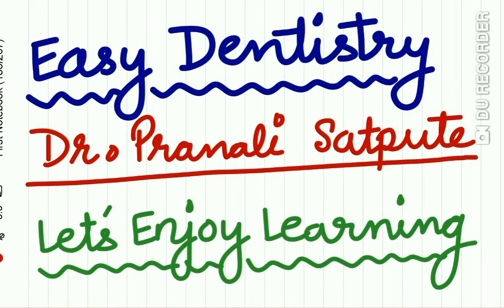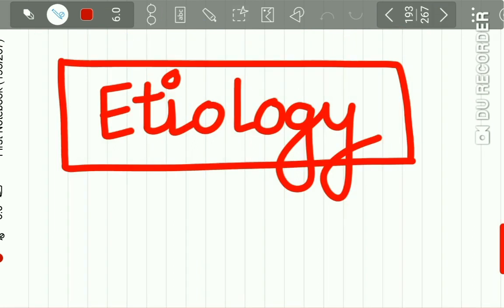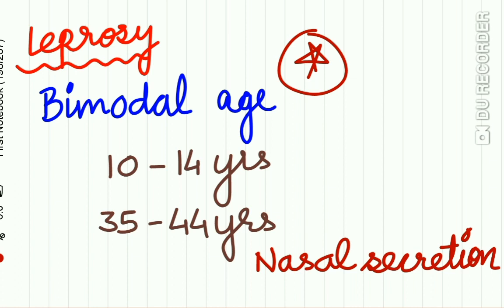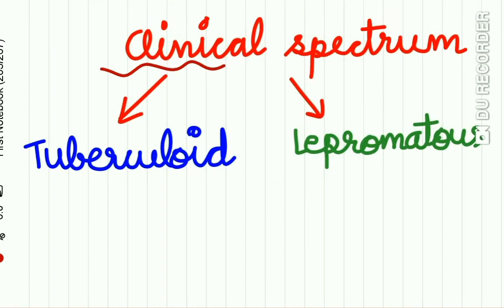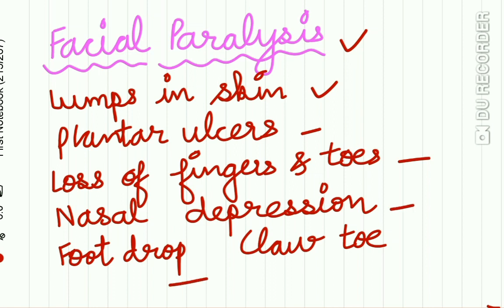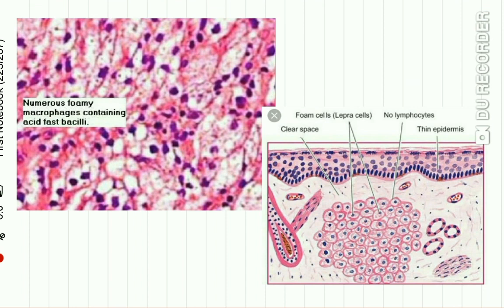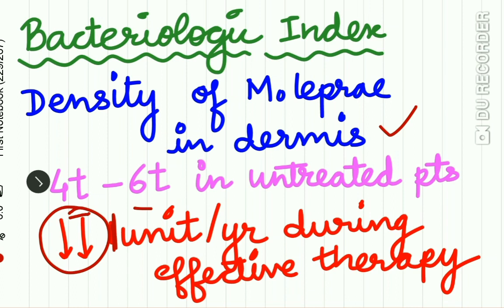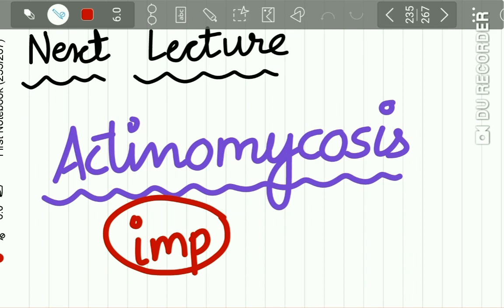Leprosy : Bacterial infections of the oral cavity